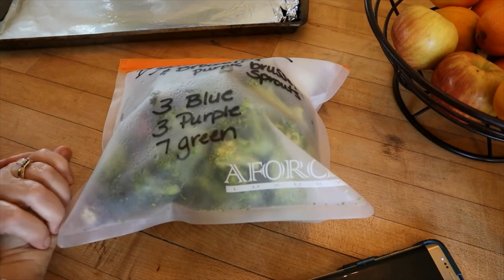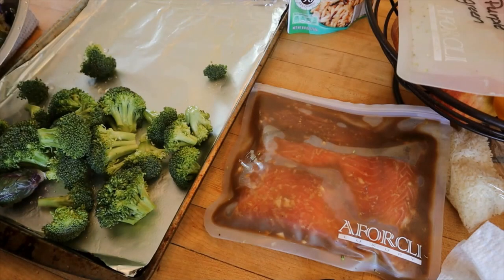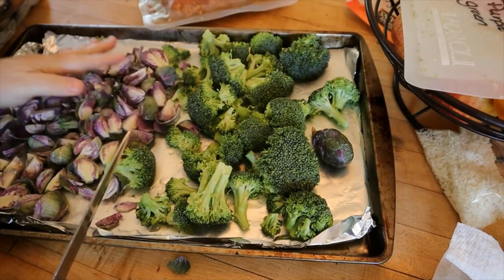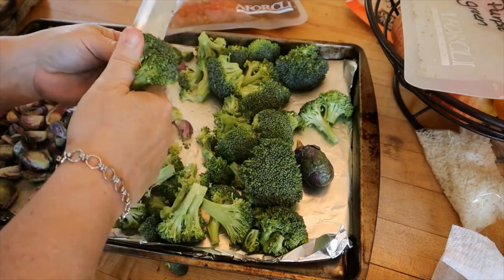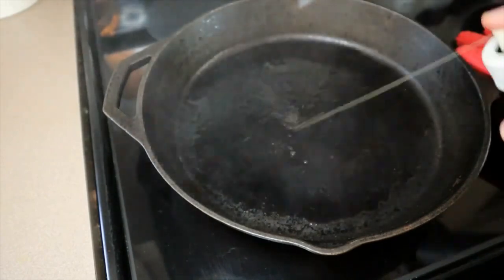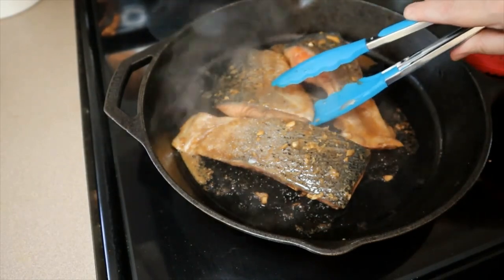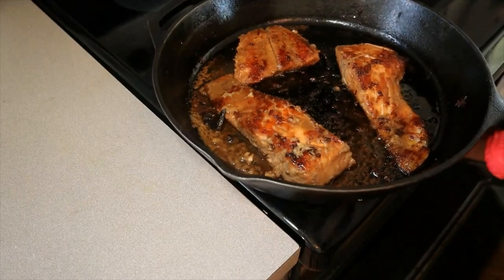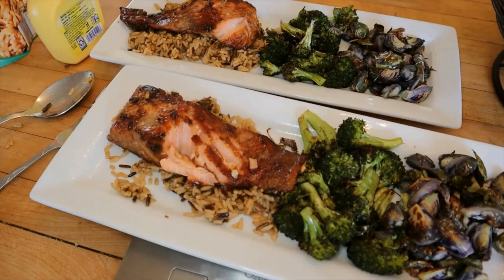BOURBON-GLAZED SALMON with RICE, BROCCOLI & BRUSSEL SPROUTS | WHAT'S FOR DINNER? MyWW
BOURBON-GLAZED SALMON 💙1 |💜1 | 💚5 (265 calories)
👀 MISFITS MARKET is a subscription box of sometimes funny-looking, always delicious produce, designed to break the cycle of food waste, available in select states.  and using my code: COOKWME-TA4XTH